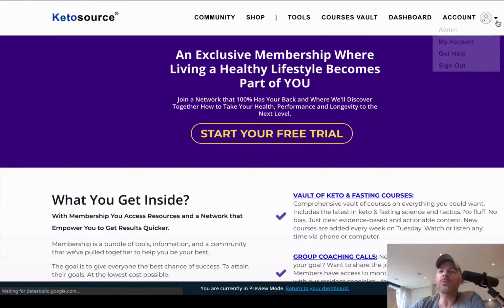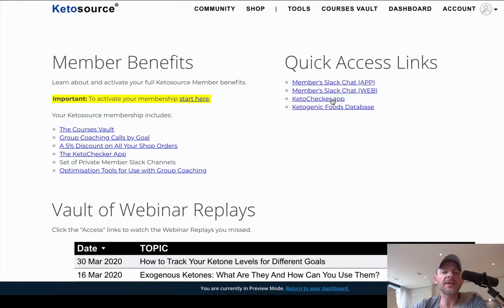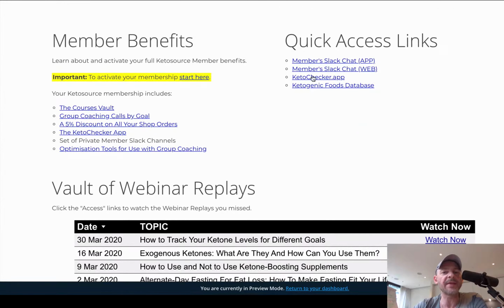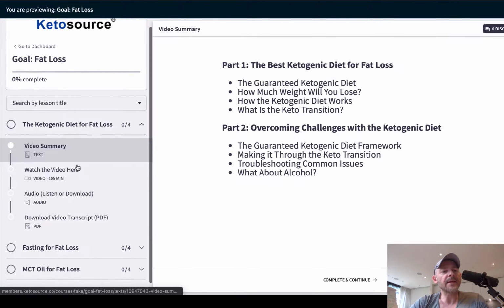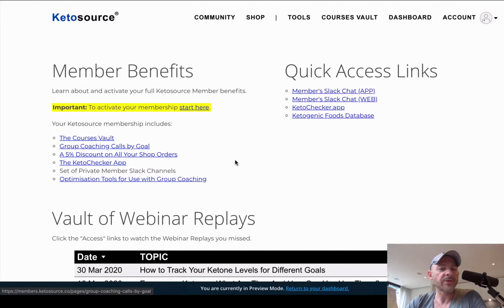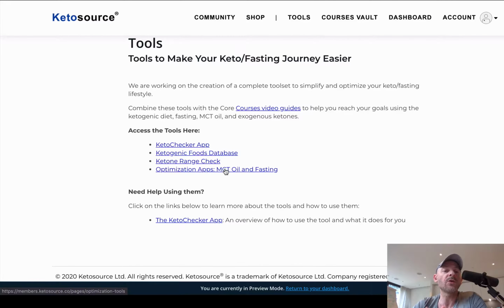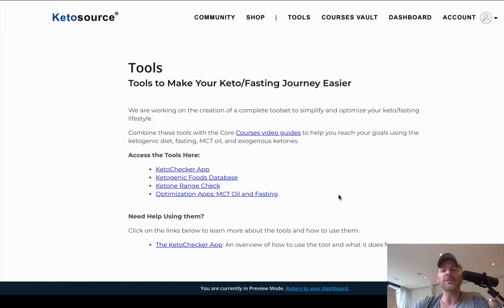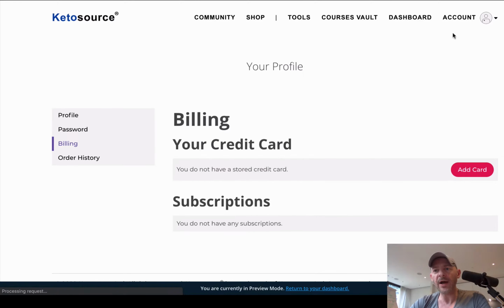Ketosource Members: A Walkthrough Behind the Scenes in the Members Area